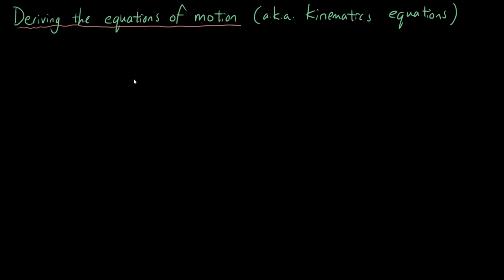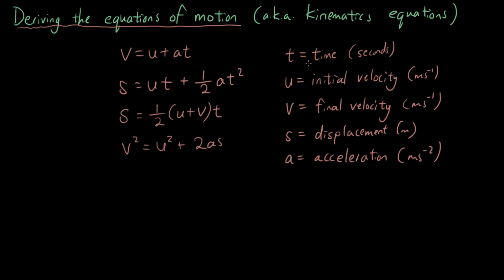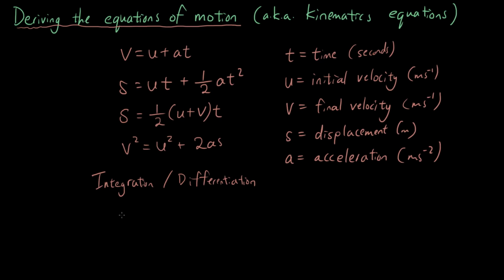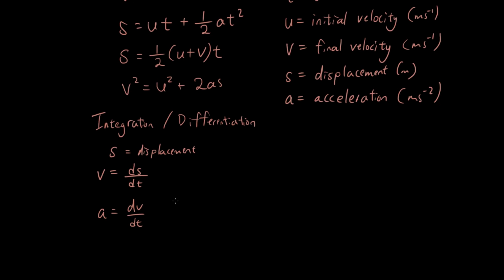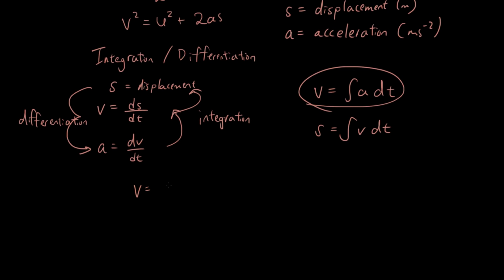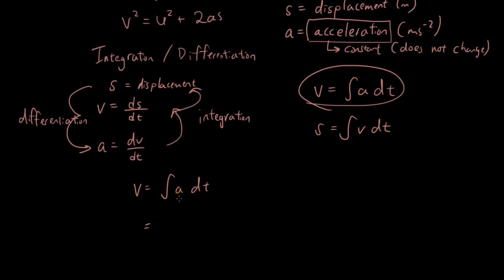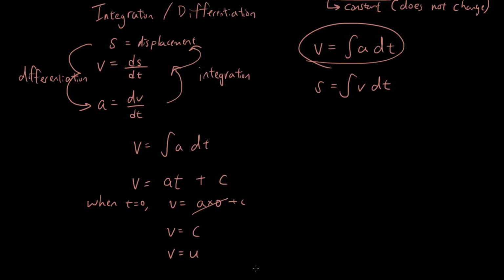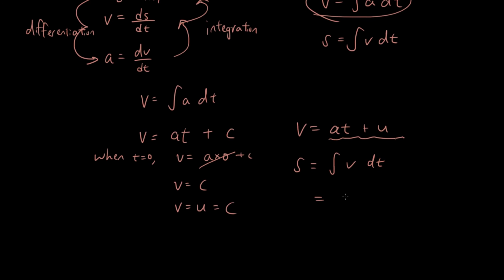Proving equations of motion (kinematics equations)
In this video I show you how to derive the equations of motion using simple Calculus (integration) techniques and some simple algebra (factorisation/expansion).